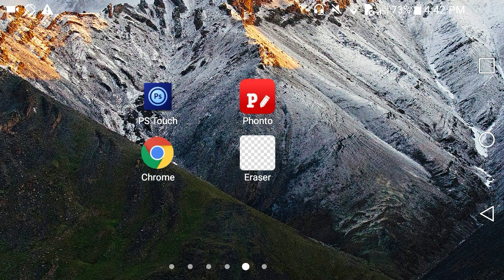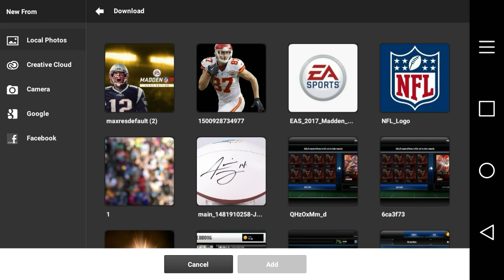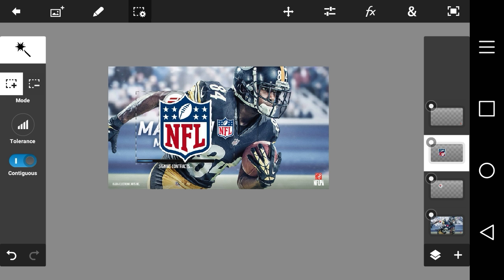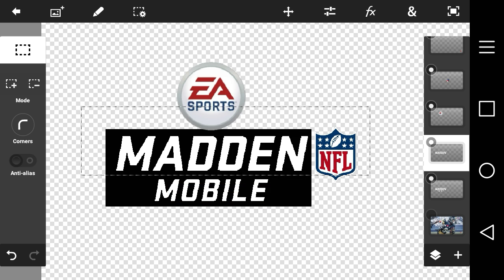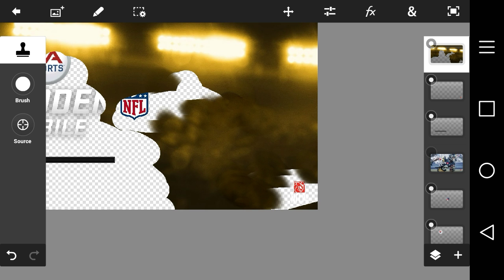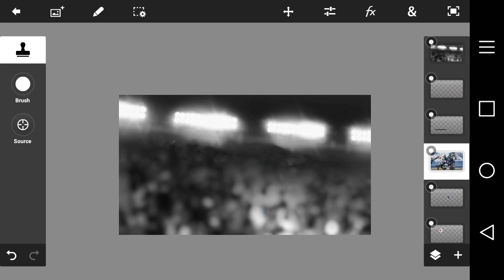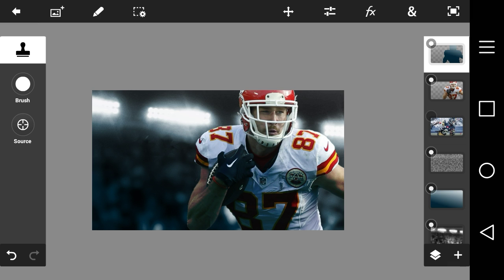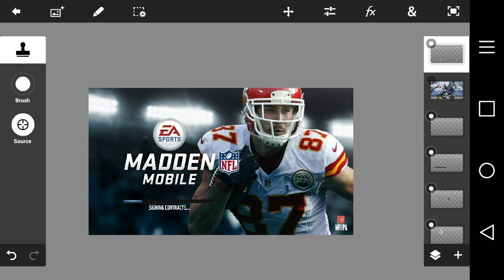MADDEN 17/18 PHOTOSHOP TUTORIAL!! CREATE CUSTOM ART LIKE AN EA GRAPHIC DESIGNER FOR FREE!!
In today's video, I show you all a step-by-step tutorial on how to design a custom Madden home screen like EA does, using just free apps on your phone!!

SHOUTOUT TO MY AWESOME THUMBNAIL CREATORS!!

Make sure to spam that like button, and subscribe if you're new so you never miss the latest in Madden Mobile 17 Coin Making Methods, Madden Mobile 17 Hacks, Madden Mobile 17 Glitches, Madden Mobile 17 Tips and Tricks, Madden Mobile 17 Pack Openings, and whatever else I decide to post!

I make videos that are sorta similar to MMG, Madden Mobile Gods, Madden Mobile Slay, JustaBro, Noobkill, QJB, JMellflo, and others... But mine will teach you how to truly dominate the game!!

When watching my videos, you'll find: madden mobile hack
madden mobile leagues, madden mobile money, giveaways, madden mobile money glitches, madden mobile new players,
madden mobile new updates, madden mobile news, madden mobile pack openings, madden mobile player up, madden mobile presents, madden mobile snipes, madden mobile sniping filters, madden mobile tips and tricks, madden mobile updates, ultimate legends, pack openings, golden tickets, madden mobile positional heroes, coin making guides, and more!